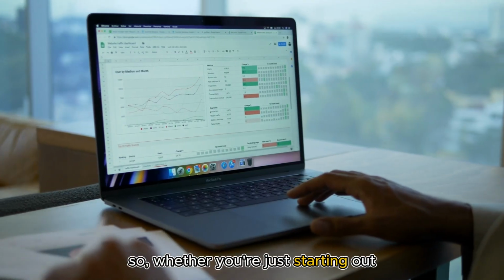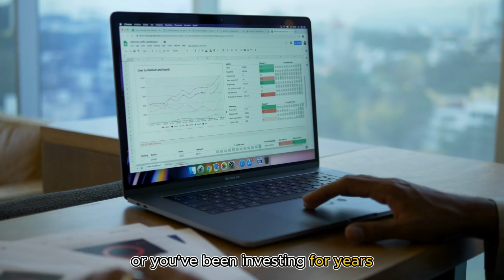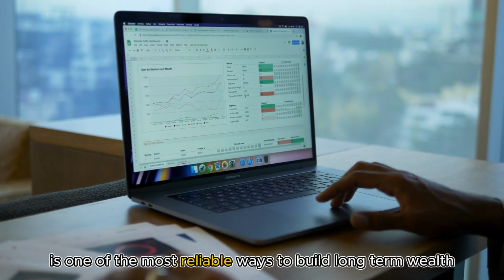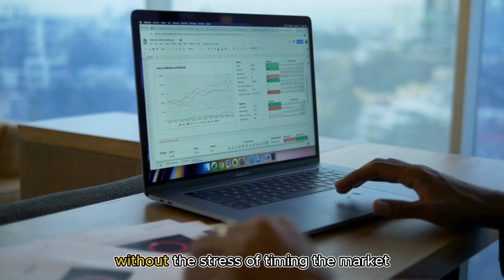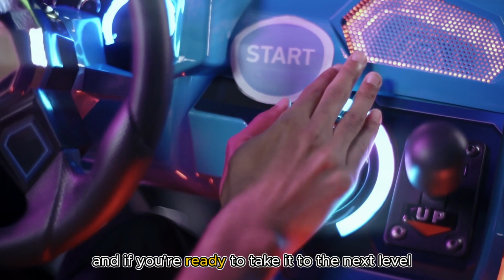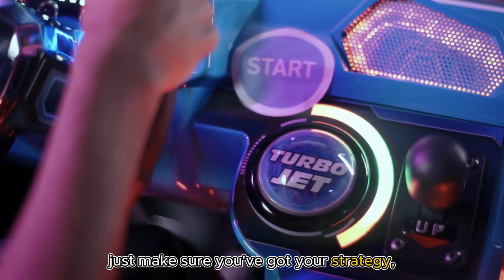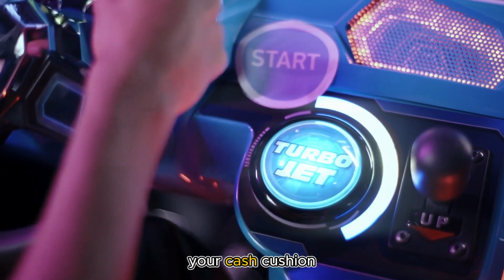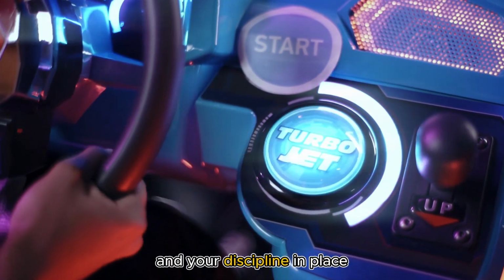The Easiest, Most Proven Strategy to Invest in the Stock Market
In this video, we break down one of the simplest and most effective investing strategies out there: Dollar-Cost Averaging (DCA). Whether you’re a beginner or a seasoned investor, DCA can help you invest consistently, reduce stress, and grow your wealth over time—without trying to time the market.

The content on MoneyWise is for educational and entertainment purposes only. I am not a licensed financial advisor, and nothing shared in these videos should be considered financial advice. Always do your own research before making any financial decisions. Investing involves risk, and you can lose money. Please consult with a qualified financial professional before making any investment choices.

All video footage is licensed through various stock footage websites.

MoneyWise fully edited and licenced this video.

Here on MoneyWise, we share our passion for investing and personal finance. Our goal is to empower you with smart money tips, practical financial insights, and valuable investing knowledge. Whether you're just getting started or looking to sharpen your financial game, we’ve got you covered.

Let’s build a better financial future—together.